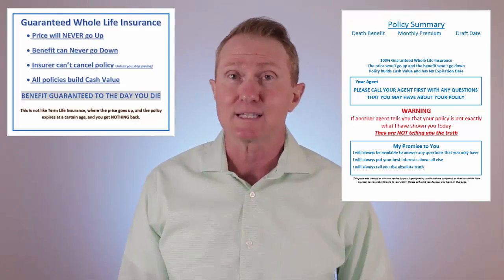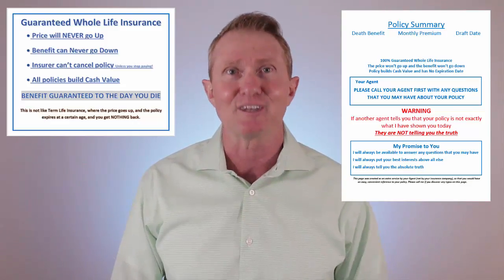5 Secrets I Use In Each Presentation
If you use the right props/tools correctly, you will close more sales. check out the video as I am about to share some of my secrets along with 5 tools that I use to close more sales.